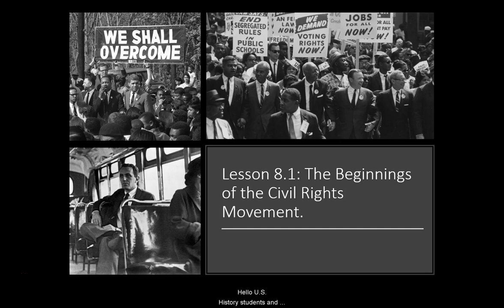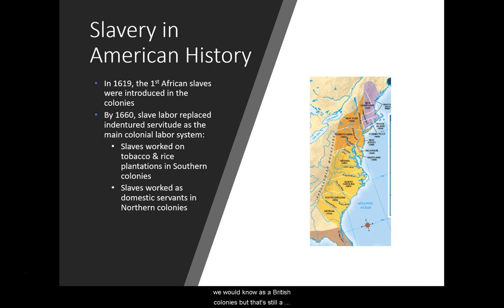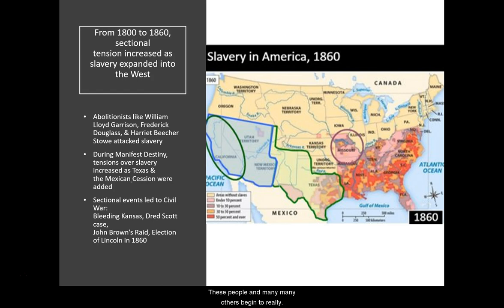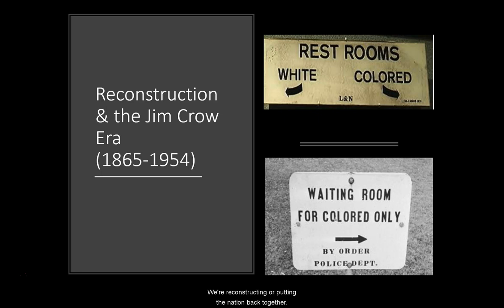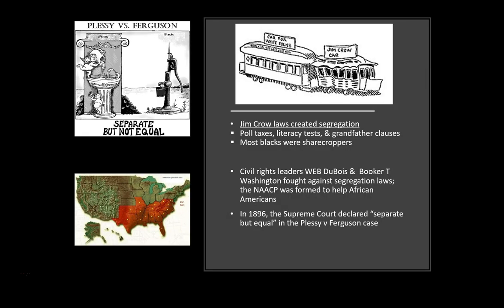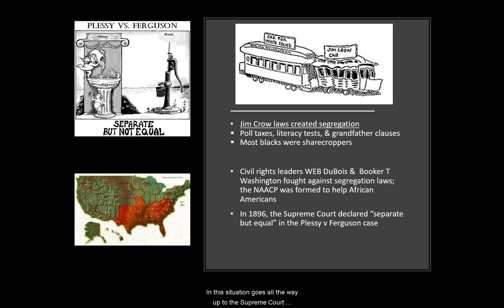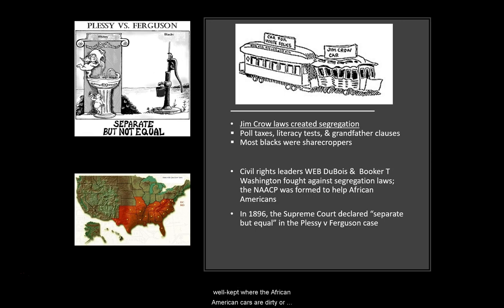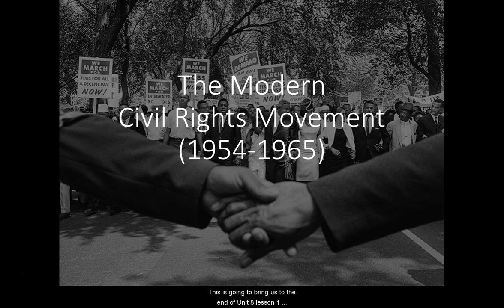The Beginnings of the Civil Rights Movement | Tracing African American History | High School Lesson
Welcome to our comprehensive educational video on The Beginnings of the Civil Rights Movement – a powerful journey that traces African American history from its roots in 1619 when the first slaves were brought to the colonies, through to the modern Civil Rights Movement of 1954. This captivating lesson is thoughtfully curated to be an informative standalone resource or a supplementary addition for high school juniors, providing an engaging self-paced learning opportunity to understand the historical context and significance of this vital movement.

📚 What to Expect:
In this immersive lesson, we embark on a transformative exploration of African American history, from the arrival of enslaved Africans in the colonies to the seminal moment of Brown v. Board of Education in 1954. Join us as we connect the dots, unraveling the challenges, struggles, and resilience of African Americans throughout history and their contributions to the United States.

🔍 Key Topics Explored:

The arrival of the first slaves in 1619 and the institution of slavery in the colonies
The abolitionist movement and the fight against slavery
The Reconstruction era and its promise of civil rights
The rise of Jim Crow laws and the era of racial segregation
Influential figures and movements that laid the groundwork for the modern Civil Rights Movement
The landmark Supreme Court decision of Brown v. Board of Education and its impact
The catalysts that ignited the Civil Rights Movement and its pivotal events
The legacy and ongoing impact of the movement on American society
🎓 Educational Benefits:
This video offers a comprehensive understanding of The Beginnings of the Civil Rights Movement, engaging high school juniors with detailed insights into the historical forces that have shaped the struggle for equality and justice. Our informative narration, enriched with visuals and primary source materials, ensures a comprehensive grasp of this critical chapter in American history.

⏳ Self-Paced Learning:
Empower students with the freedom of self-paced learning, allowing them to pause, rewind, and revisit the content as needed. Dive into the complexities of African American history, grasping the profound significance of the Civil Rights Movement in the larger narrative of the United States.

Join other history enthusiasts in exploring The Beginnings of the Civil Rights Movement and its essential role in shaping America's pursuit of equality and social progress.

📣 Share the Knowledge:
Share this enlightening video with fellow students, friends, or educators to spread the joy of learning. Together, let's embark on an enriching exploration of African American history and the significance of the Civil Rights Movement, gaining a deeper appreciation for its impact on American society.

Thank you for choosing our channel as your educational companion. Embark on an enlightening journey through The Beginnings of the Civil Rights Movement, gaining invaluable insights into the historical forces that have shaped the struggle for equality and justice in the United States. Let's embark on this historical journey together! 🇺🇸